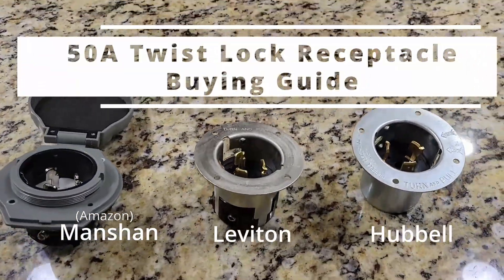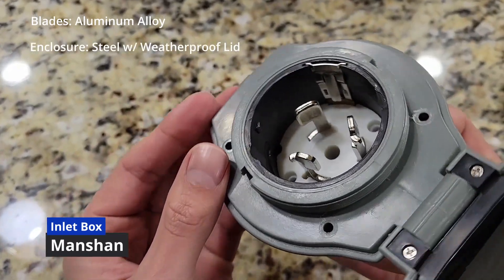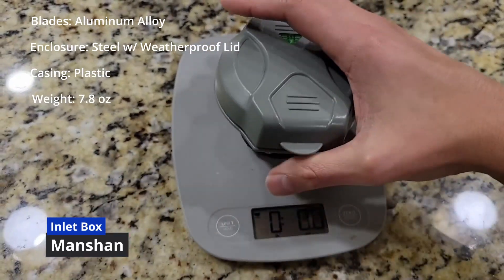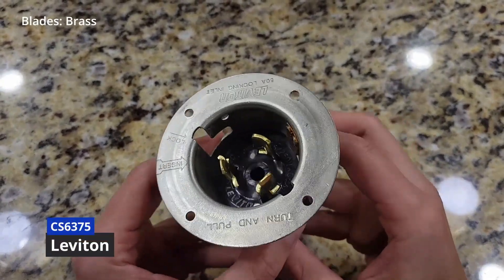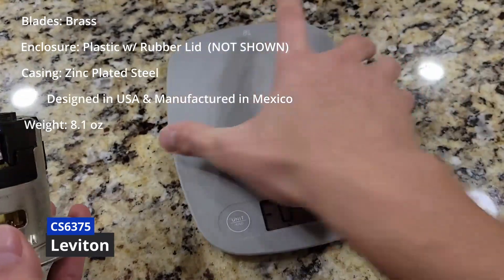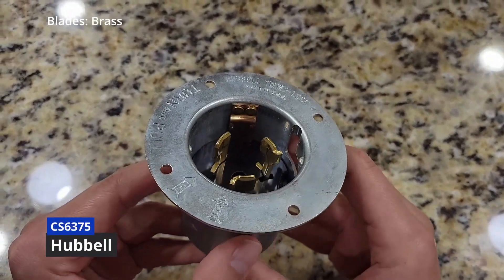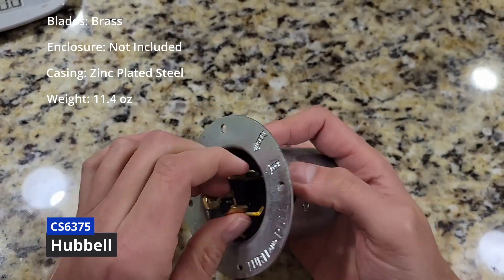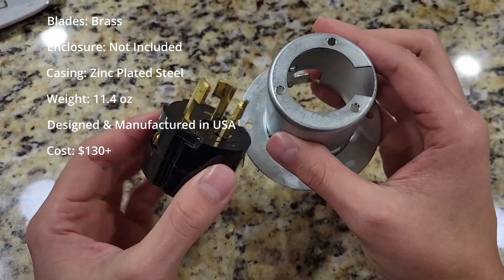50 Amp Generator Power Inlet Box Buying Guide | Don't let Amazon Choice Fool you!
Overview 3 different inlet 50A receptacles to show you the difference between a CRAP unit and a QUALITY unit. Don't get fooled by Amazon's Garbage Choice.

EQUIPMENT & LOW HARMONIC PORTABLE GENERATORS
Crap Unit (for reference, only. I do not recommend this product)
Better Unit
Best Unit

Generac Homelink Manual Transfer Switch

50A Power Inlet Box
50AMP Generator Cords
25ft = Generac
50ft = Generac

30A Power Inlet Box
30A Generator Cords
25ft = Southwire
50ft = Southwire

Champion 7kw, THD3%, model 100520, ~$1500
DuroMax 9kw, THD5%, model XP9000iH, ~$2,599

** Above is a list of low harmonic generators that I believe are worth looking into for purchase.
Viewers be advised, I have not owned or tested all these generators.
All "inverter" based generators would make this list.
Consumers should note, inverter generators are typically much smaller in size (kilowatts) and this may or may not be enough for some households.

TIMESTAMPS
0:00 Introduction
0:10 Crap
0:47 Better
1:23 Best